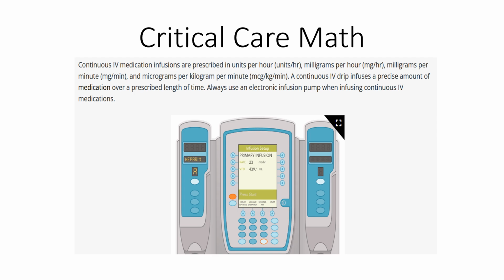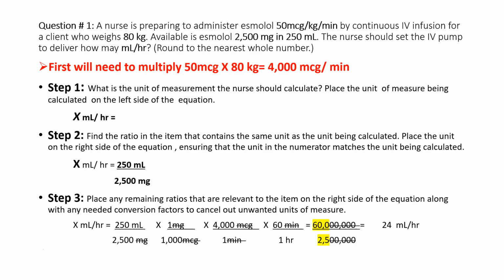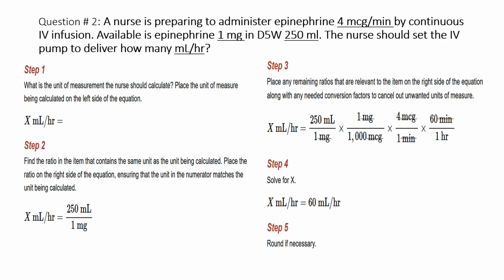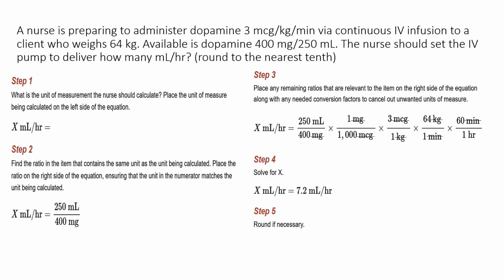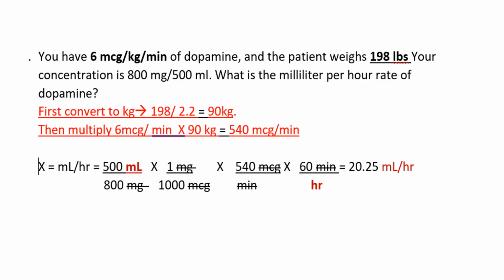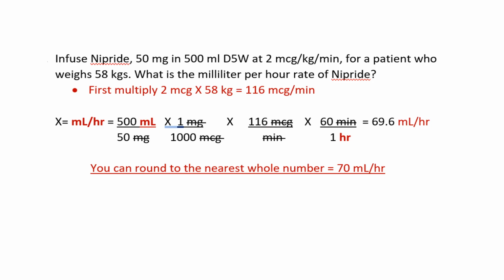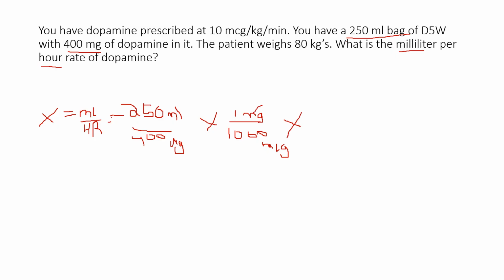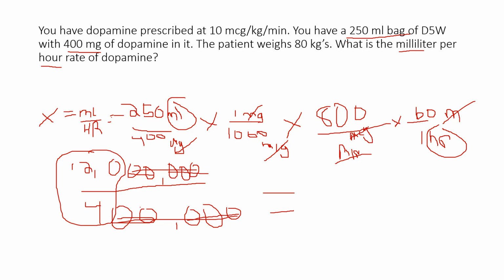Critical Care Math Video